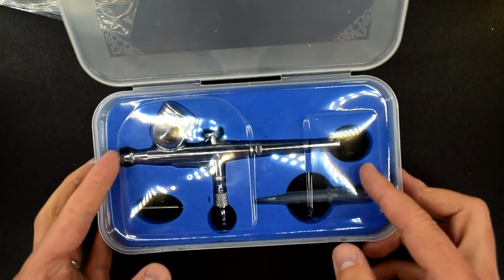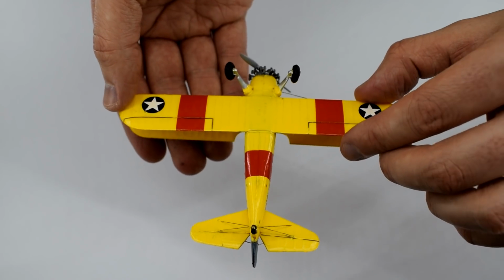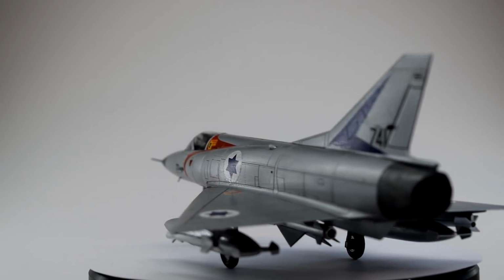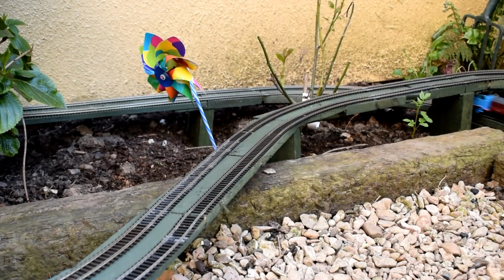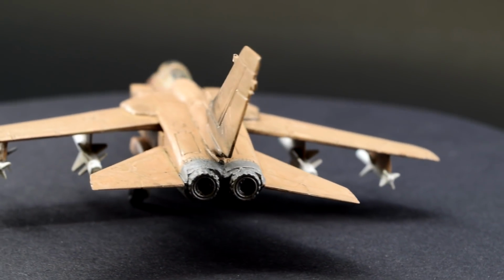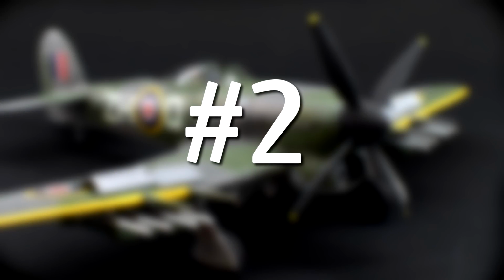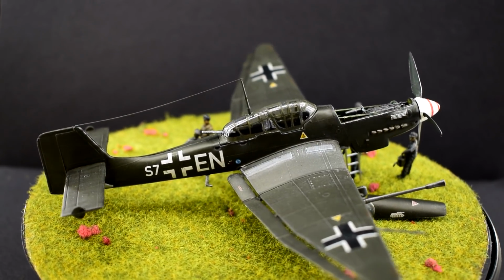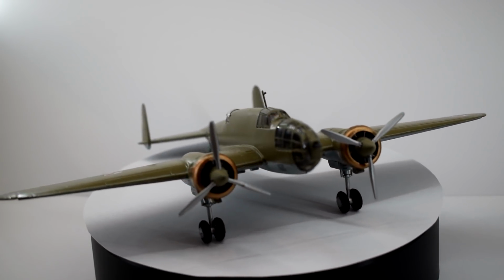The Worst 5 Models I Built in 2020!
With 2020 drawing to a close, it's time to sit back and reflect on the year. And what a year it's been. Not even mentioning the massive events that have taken place in the real world, it's been quite a busy one for me and my channel.

With that in mind, lets take a look at the worst 5 models I've built this year. Not because I did a bad job of finishing them, but because they were not great to build.

🔥 Welcome to the Model Minutes Community! 🔥
Are you ready to take your scale modelling skills to the next level? We're here to help you unlock your full potential, and we've got a treasure trove of exclusive content, perks, and a vibrant community waiting for you. Join us on this thrilling journey by becoming a part of our passionate modeller's club!

🔷 Channel Membership: Dive deeper into the world of scale modelling.

☕ Buy Us a Coffee: Like what we do? Why not treat us to a virtual coffee over

🛍️ Modelling Supplies: Need the kits we've built or recommended?

Thank you for being a part of our incredible modeller's community! Your support makes it all possible, and together, we'll create amazing scale modelling experiences. 🔗🛠️🚁🚢🎨🌌